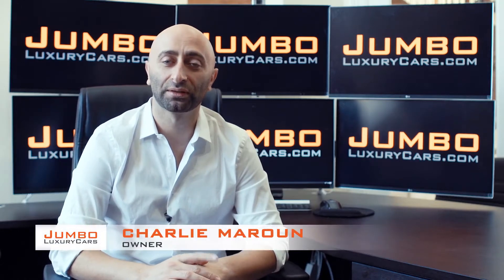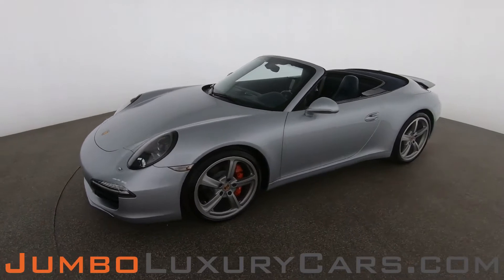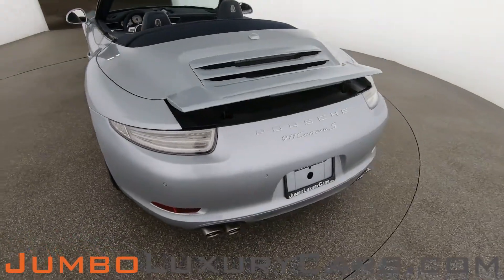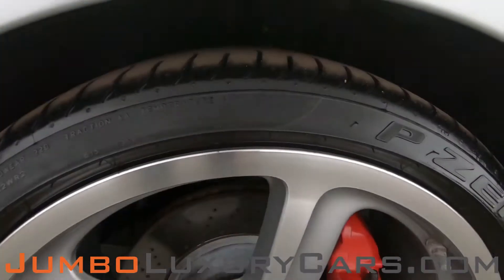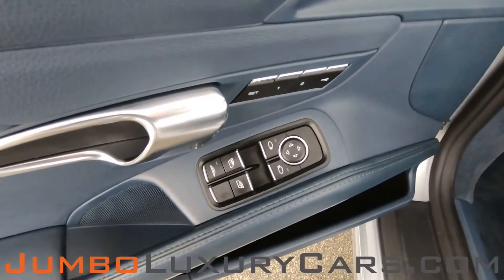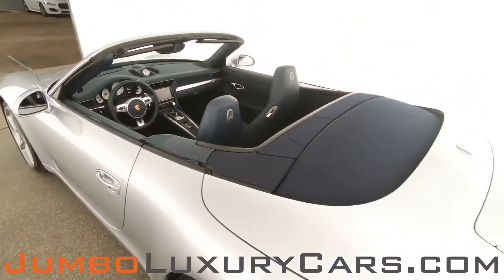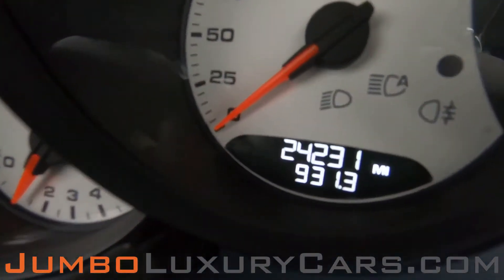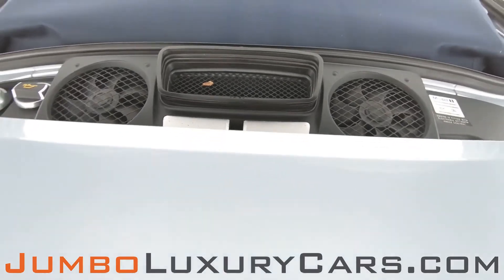2014 Porsche 911 - Stock #8507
INSTALLED OPTIONS:
Transmission: 7 Speed Porsche Doppelkupplung (PDK): $4,080
Wheels: 20" Sport Techno Tires: P245/35ZR20 Fr & P305/30ZR20 Rr: $1,355
Rhodium Silver Metallic: $710
Electrical 14 Ways Sports Seats W/Memory Package: $2,320
Bose Audio Package Online Service SiriusXM Satellite Radio & HD Radio Receiver Bose Surround Sound System: $2,120
Premium Package Plus W/Power Sport Seats Automatically Dimming Interior & Exterior Mirrors Heated Front Seats Porsche Entry & Drive Front Seat Ventilation Light Design Package: $2,330
Sport Chrono Package: $2,370
Power Steering Plus: $270
Wheel Center W/Full Color Porsche Crest: $185
Porsche Dynamic Light System (PDLS)
Clear Glass Tail Lights: $610
Bi Xenon Headlights In Black W/PDLS: $1,485
Sportdesign Steering Wheel: $490
Lid Of Storage Bin W/Porsche Crest: $330
Porsche Crest Embossed On Head Restraints: $285
Smoker Package
Instrument Dials In White: $860
Silver Seat Belts: $540
911 Carrera S Cabriolet:
Standard Interior In Yachting Blue:
2014 Porsche 911 Carrera S

- 360 Image of the interior
- MSRP/Window sticker

We offer:
- 7-day buy-back guarantee. *If there is any issues with the car, or the vehicle is not as described, we will take the car back!
- 30 day warranty ( + Manufacturers warranty and extended warranties )